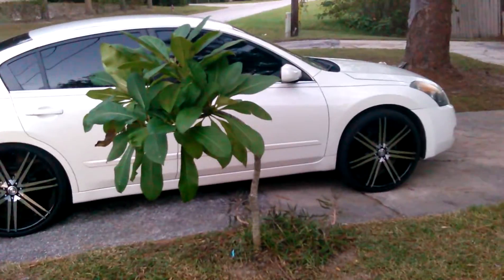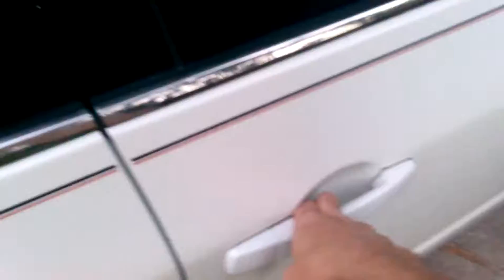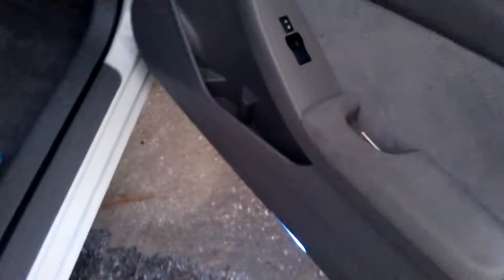Nissan altima blue interior leds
Blue led interior replacement